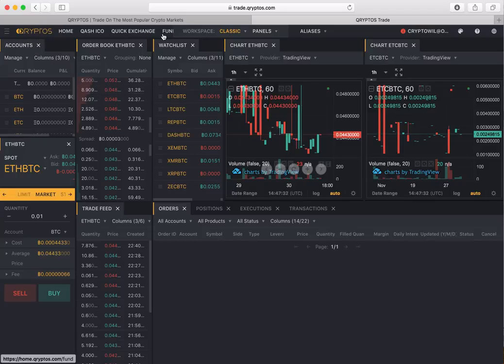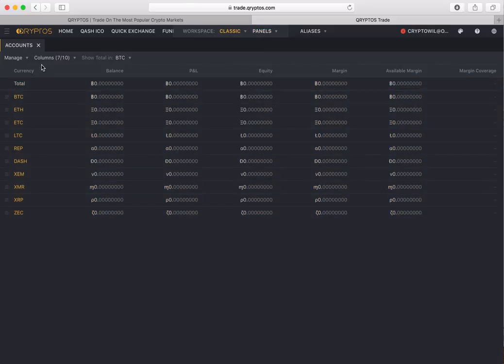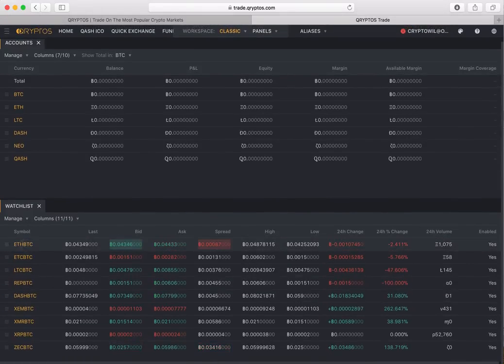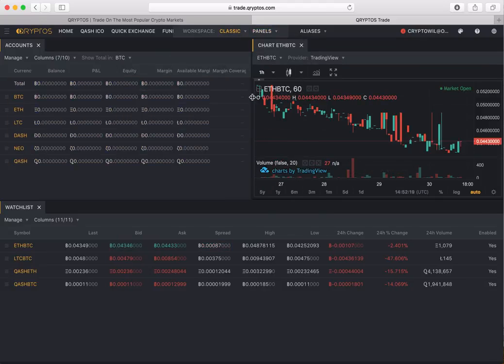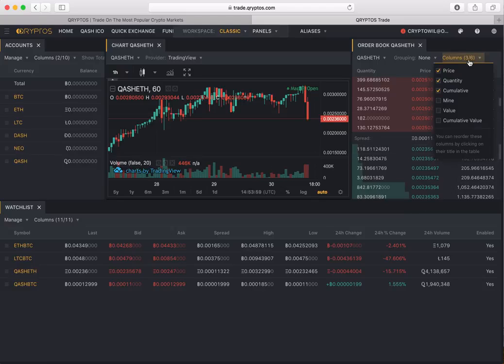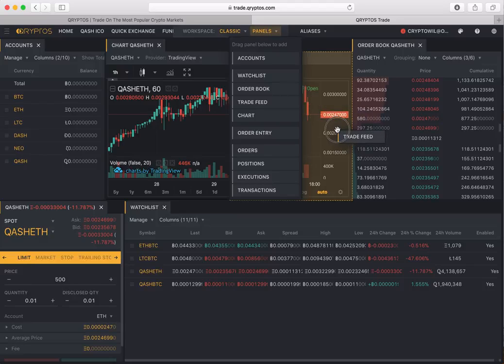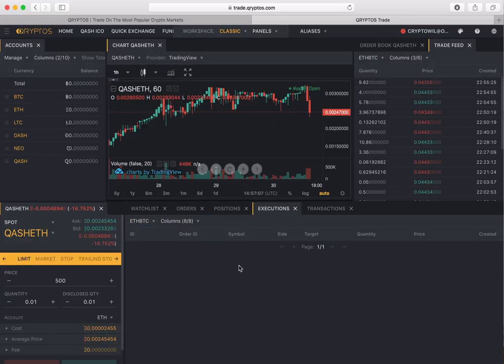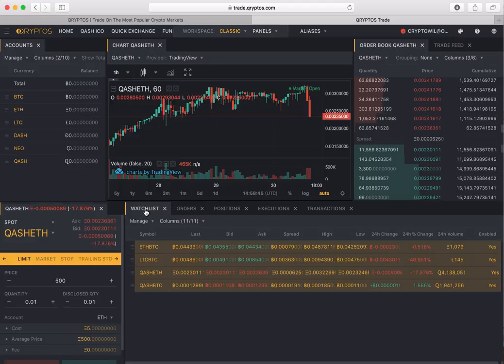Use the Trading Dashboard